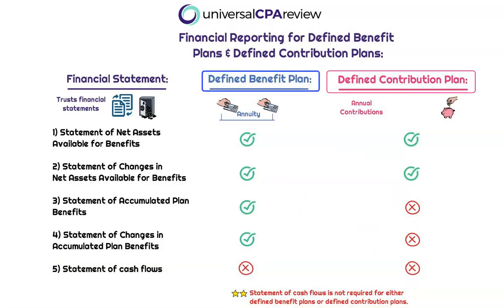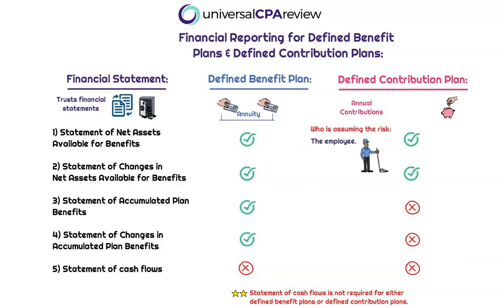Master Pension Reporting for FAR (CPA Exam) | Universal CPA Review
Pensions are still being tested on the FAR section of the CPA exam. So what exactly do you need to know regarding pensions? Watch this video and it will go through the exact information you need to understand.